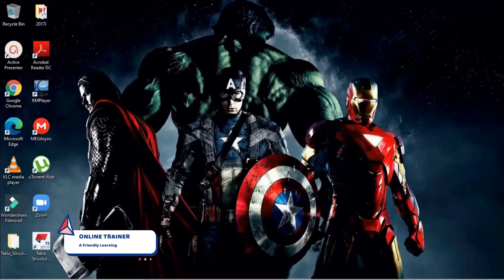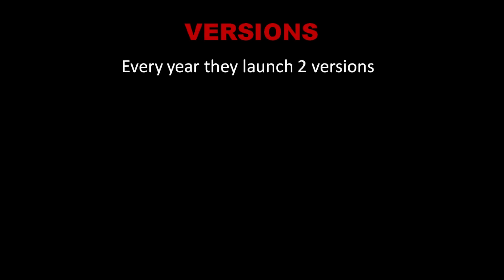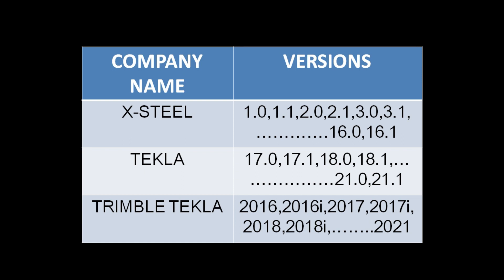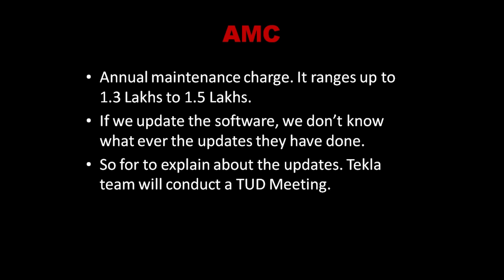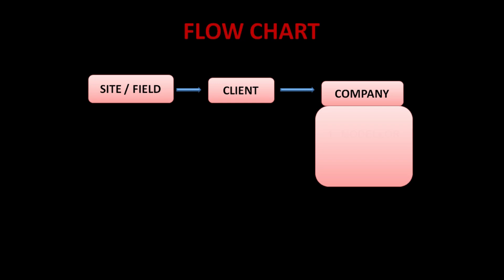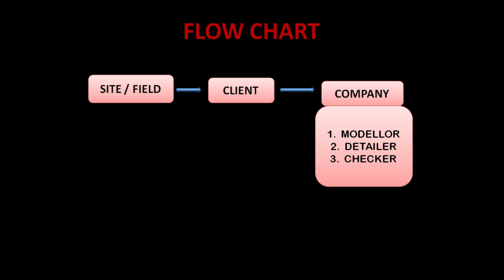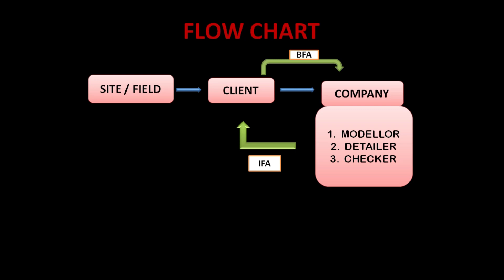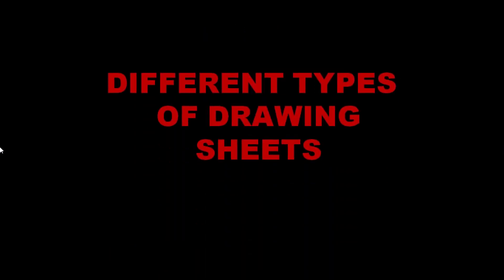Introduction of Tekla Structures | What is Tekla Structures ??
This video is related to the introduction of Tekla Structures including the license cost, Versions, Flow chart, and types of drawing sheets used in Tekla Structures Detailing.